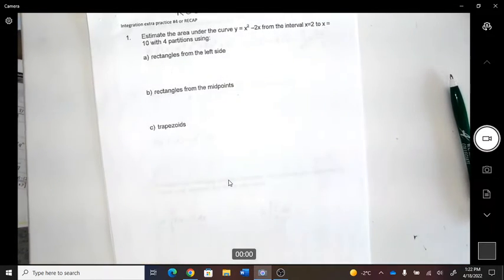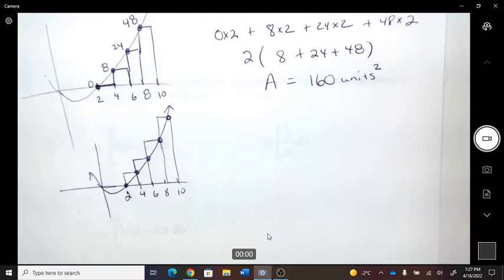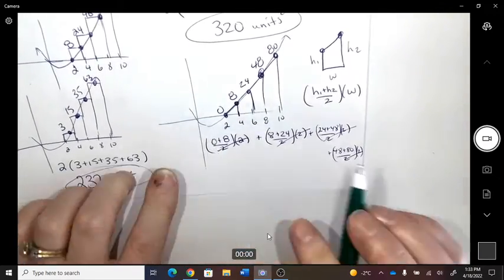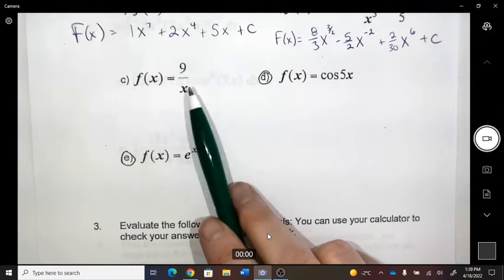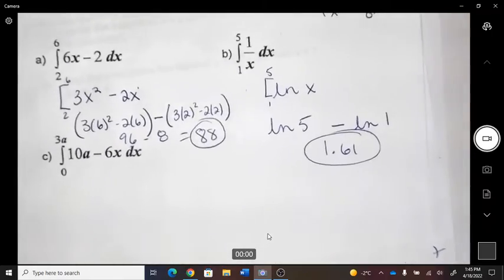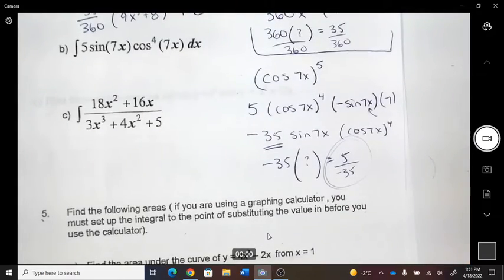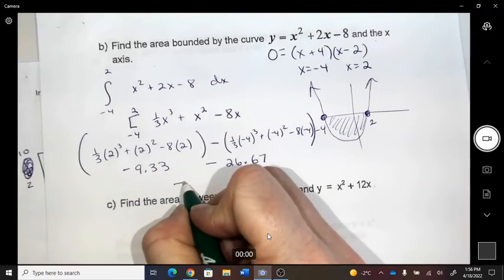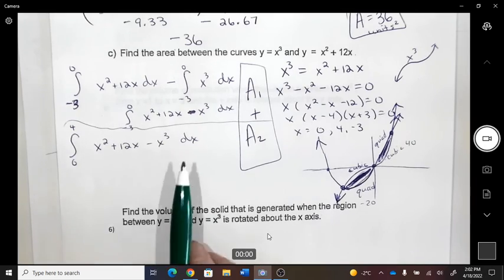integral antiderivative unit review minus volume